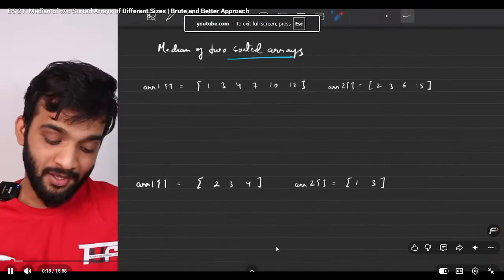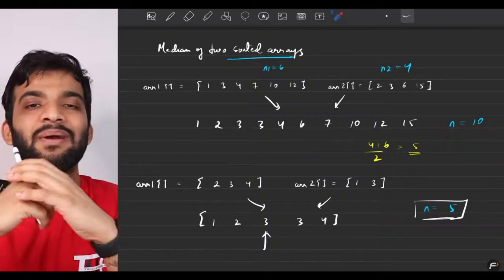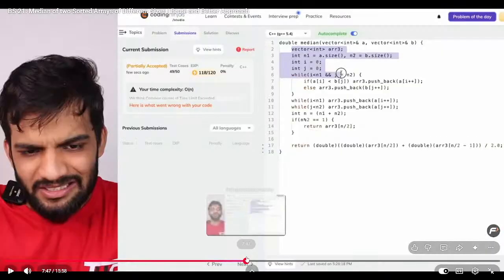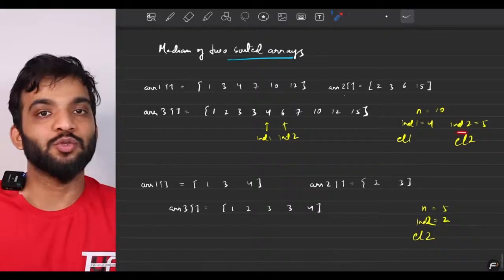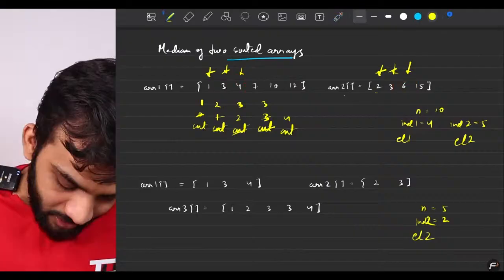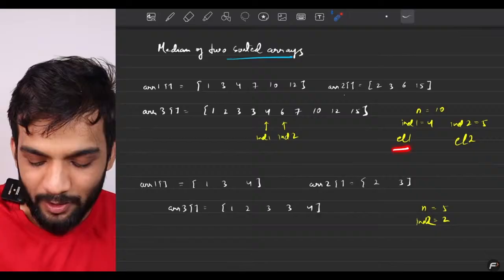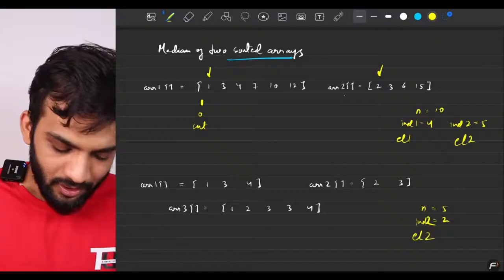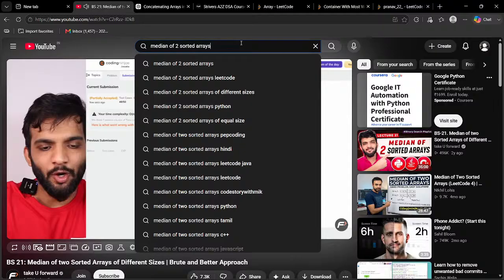DSA Vacation Series 🌴 | Day 3/30 | LeetCode Live Practice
Welcome to Day 3 of my DSA Vacation Series!

I'm using this vacation to stay consistent with Data Structures & Algorithms and improve my problem-solving skills through daily LeetCode practice.

This series is all about learning, consistency, and growth. I'll be solving problems, discussing approaches, and sharing my thought process along the way.

📚 Learning Resource Credit:
Inspired by Striver's A2Z DSA Sheet and the amazing content from Take U Forward.

🎯 Series Goals:
• Solve DSA problems daily
• Build strong fundamentals
• Improve coding interview preparation
• Stay consistent for 30 days

If you're also learning DSA, feel free to join the journey and code along!

Credits:
Striver (Raj Vikramaditya)
Take U Forward
A2Z DSA Sheet